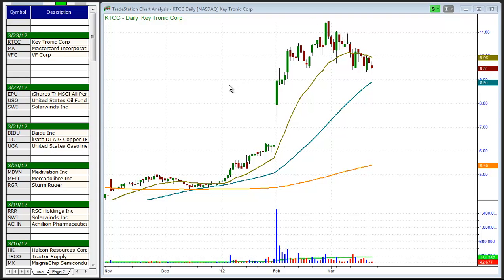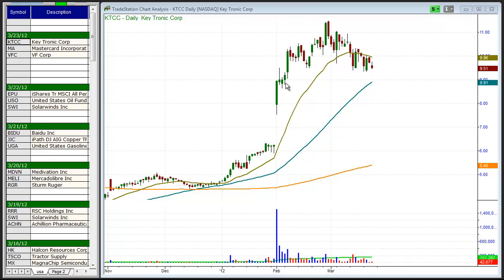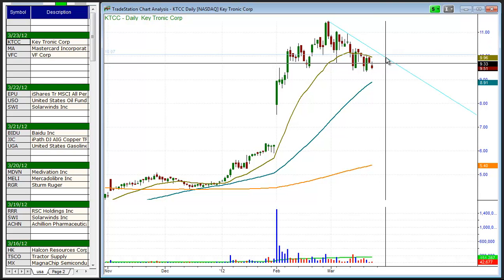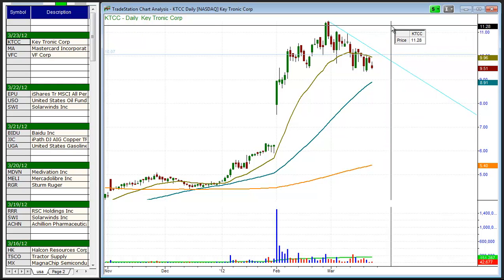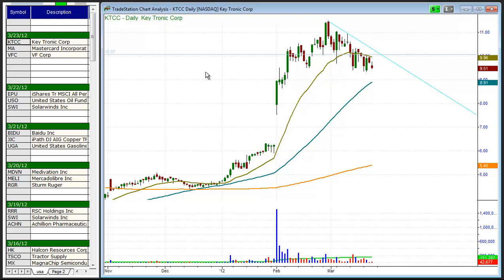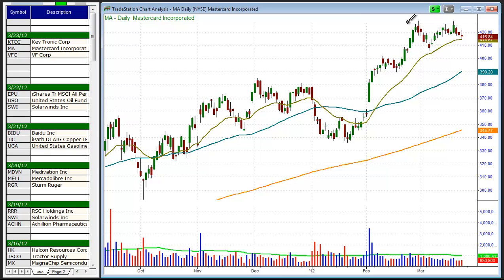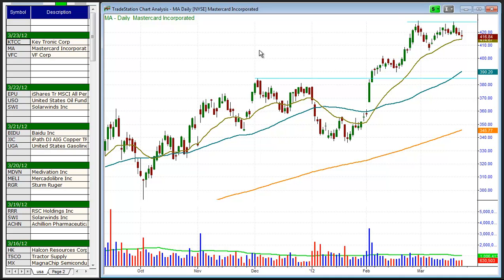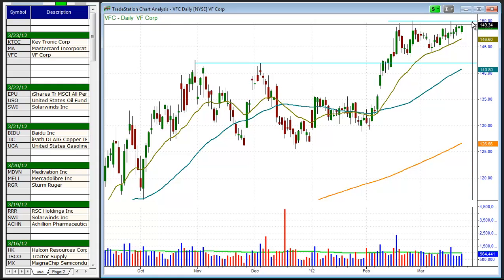US stock pick video for March 23, 2012 ($MA, $VFC, $KTCC)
Using the brand-new Morpheus Stock Screener software, we present you with the best stocks and/or ETFs setting up for potential swing trade entry in the coming days.

For our detailed entry, stop, and target prices of the securities discussed in the video, and to receive our TOP-RANKED picks, sign up for our exclusive swing trading newsletters